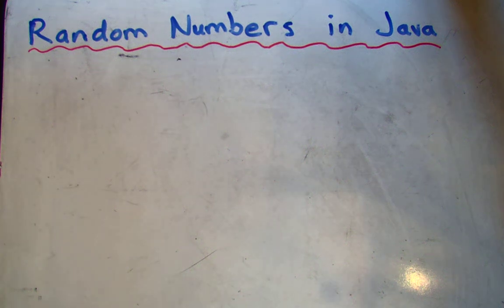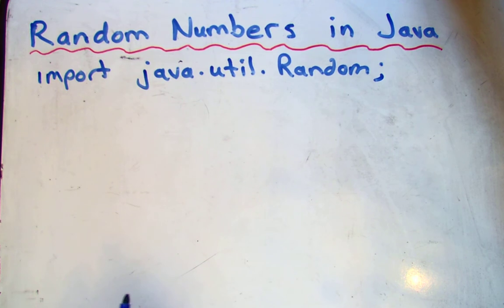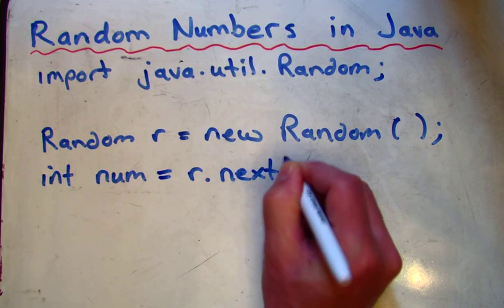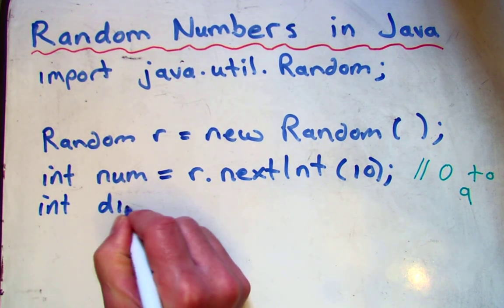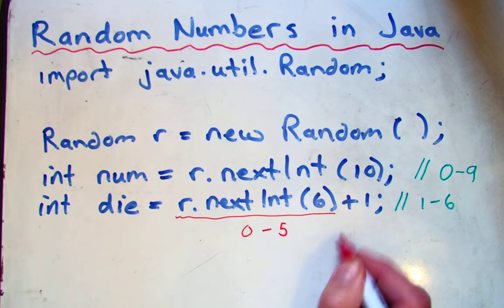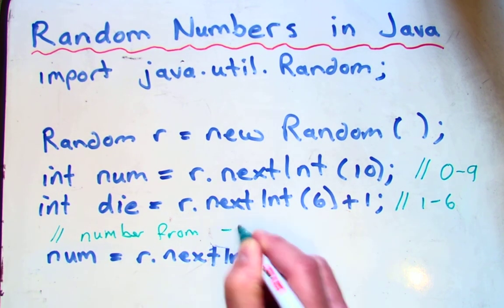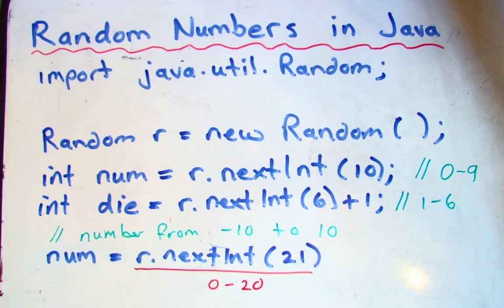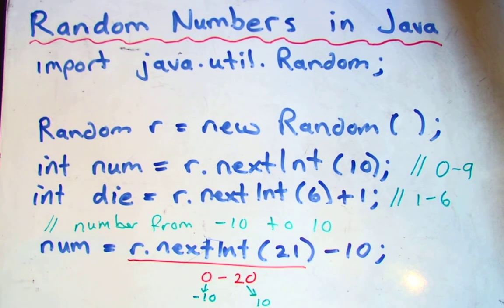Java - Random Numbers - Lesson 1 Random Class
How use the Random class to generate random numbers in Java (part 1)